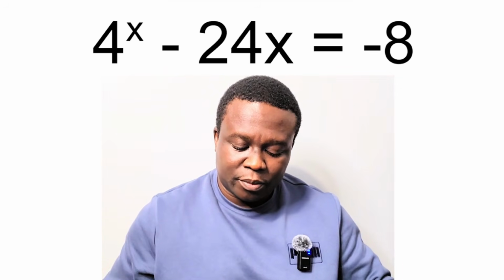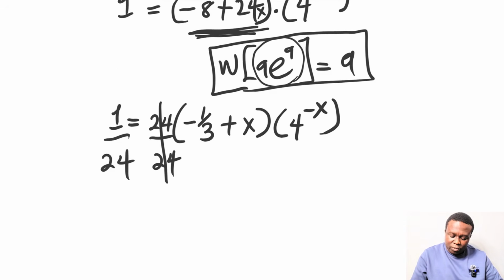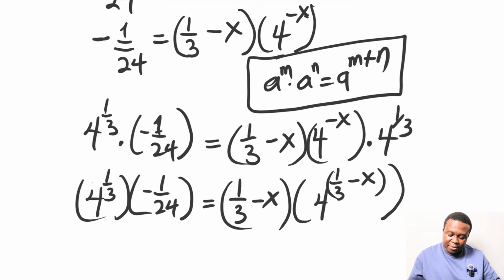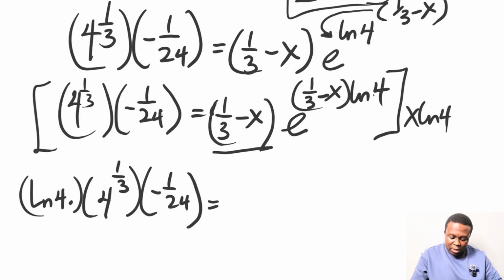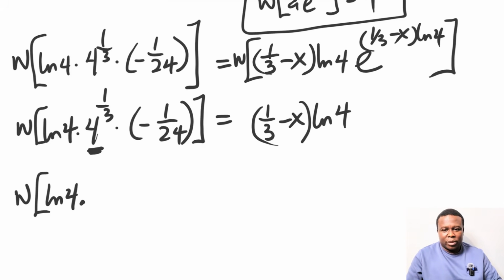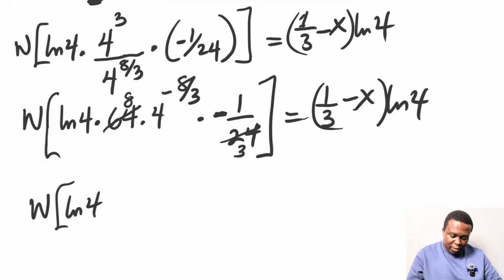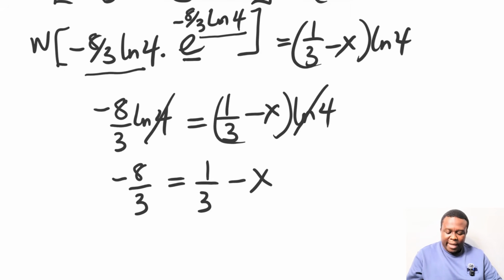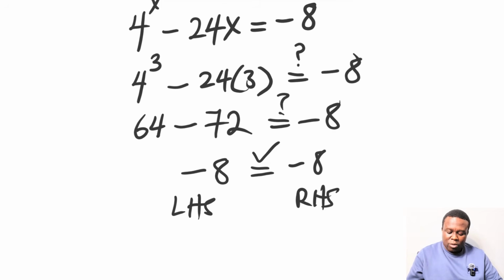Lambert W function | Can You Solve This Math Problem: 4^8 24x= 8?| Find X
Welcome back to Happiness Online Math, where we solve nice exponential and algebraic equations step by step!

In today’s challenge, we’ll explore the equation 4^x × 24^x = 8 — and show how this connects to the Lambert W Function, one of the most advanced tools in mathematics used to solve equations involving variables in both exponent and base.

This problem tests your understanding of indices, exponents, and exponential growth while hinting at how the Lambert W Function can simplify non-linear equations.

You’ll learn:
✅ How to simplify and transform complex exponential equations
✅ Why the Lambert W Function is powerful in advanced problem solving
✅ Step-by-step methods to isolate x and find its approximate value
✅ How to recognize equations that go beyond elementary algebra

Whether you’re preparing for Math Olympiad, SAT, WAEC, or university-level math, this problem is perfect for improving your exponential reasoning skills.

📘 If you love advanced math challenges, make sure to:
✔️ Like this video and drop your answer in the comments
✔️ Share this problem with your classmates — see who solves it first!